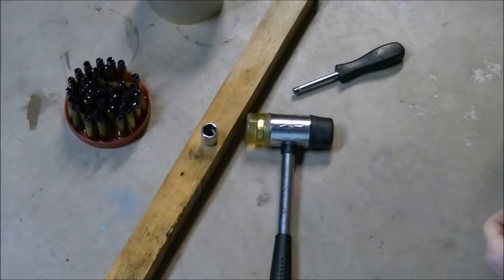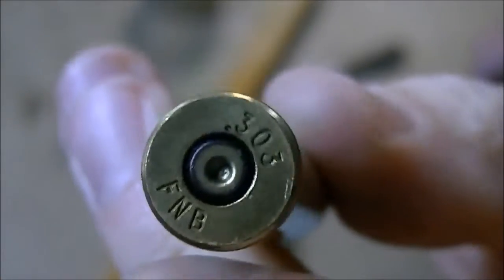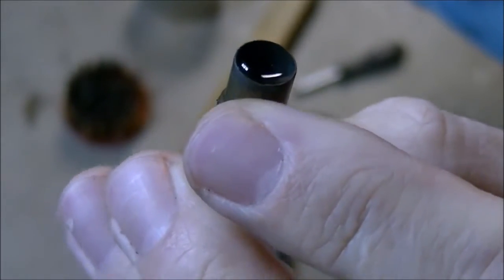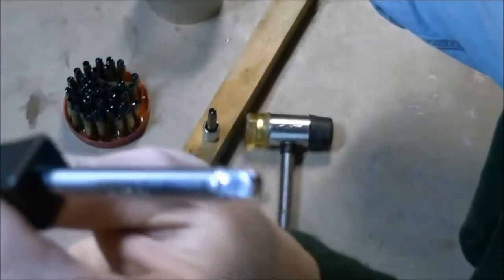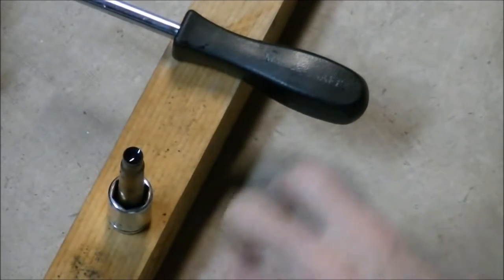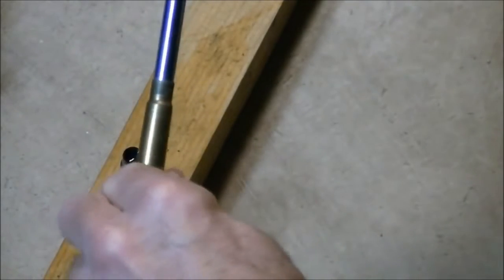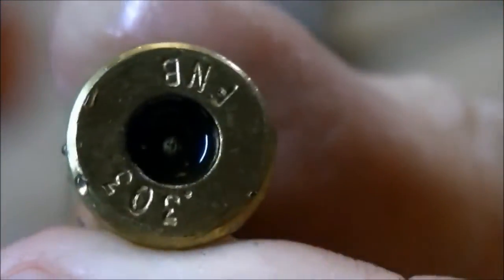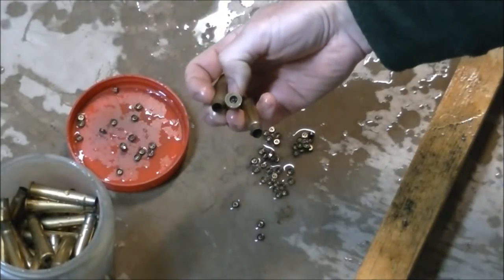Improvised Berdan Decapping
How I hydraulically de-cap Berdan primed brass